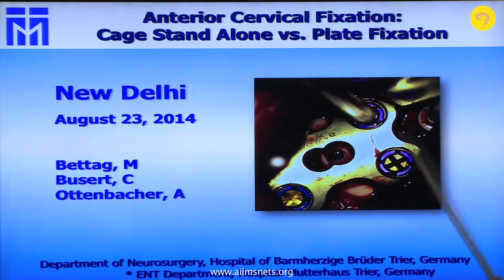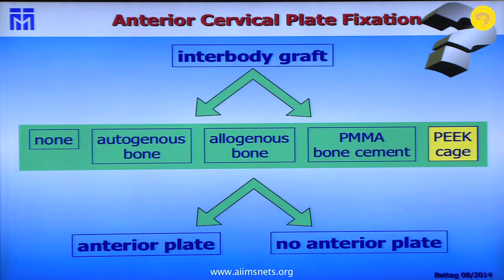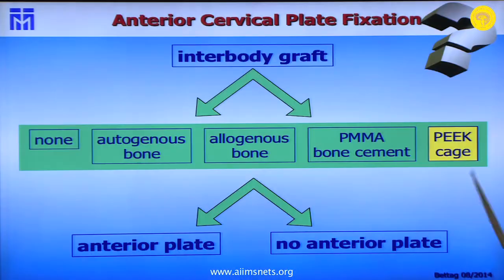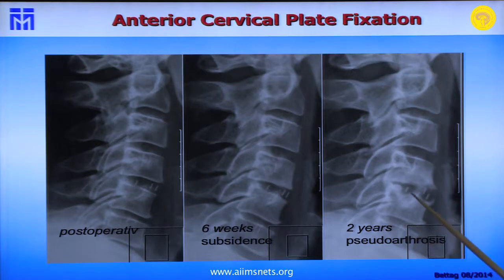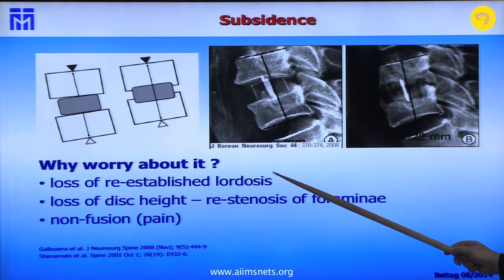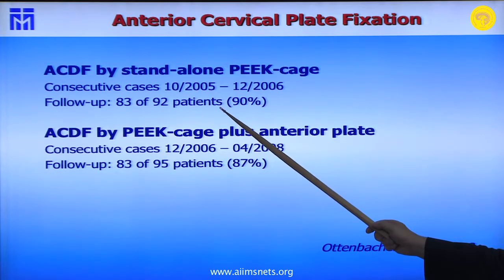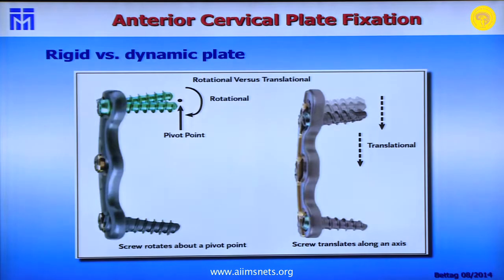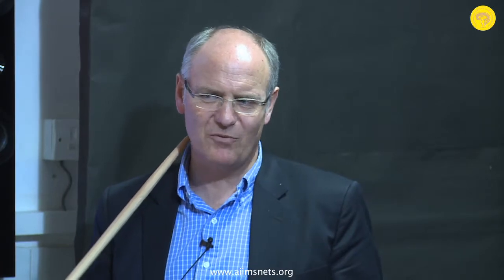Anterior Cervical Fixation: Cage Stand-alone Vs Cage + Plate fixation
Detailed discussion about the use of cage with and without plate following discectomy - by Prof. Martin Bettag, department of Neurosurgery, Hospital of Barmherzige Bruder Trier, Germany.